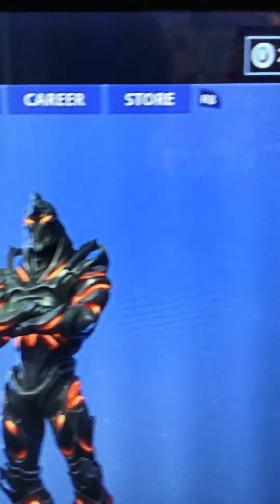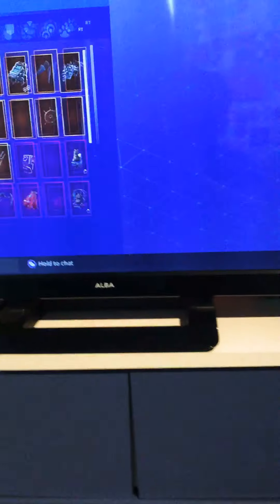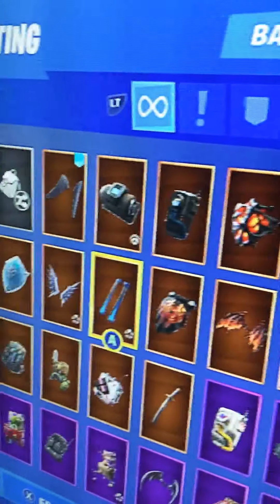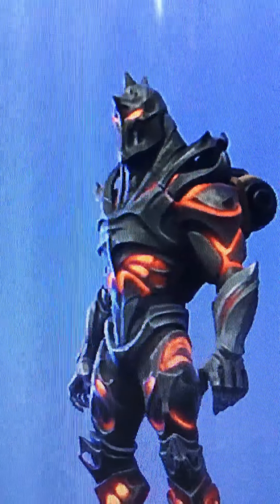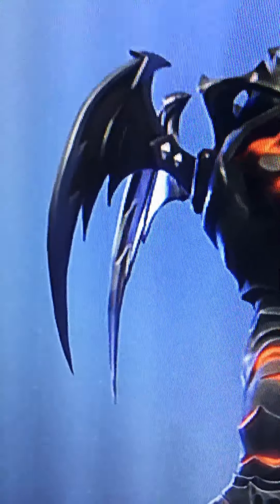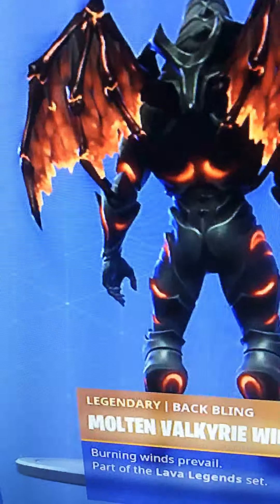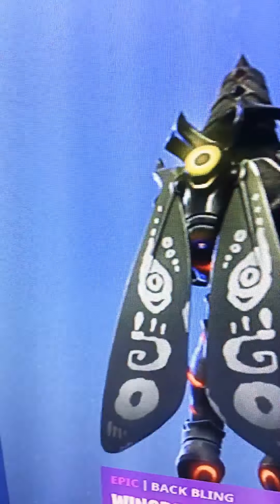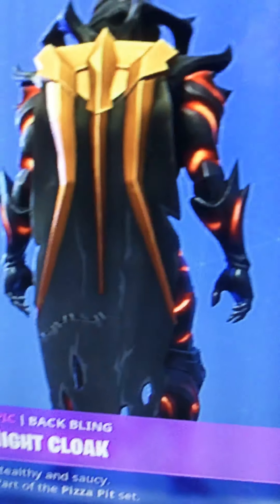Top 10 best ruin skin combos fortnite battle Royale (my opinion)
My opinion for 10 best combinations for ruin skin